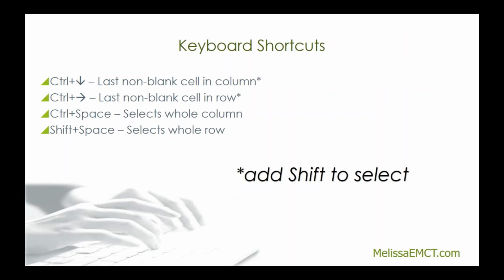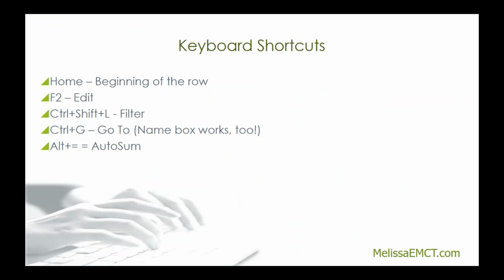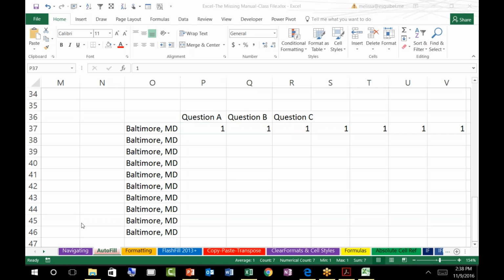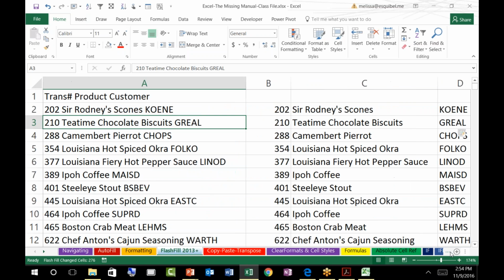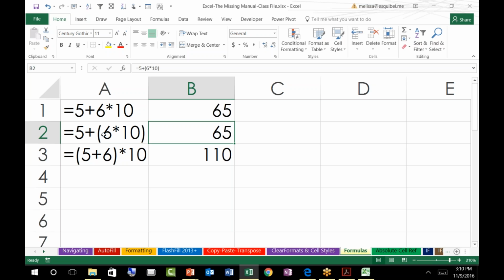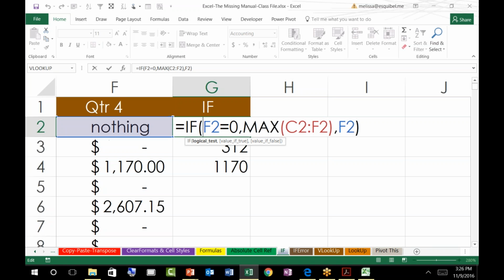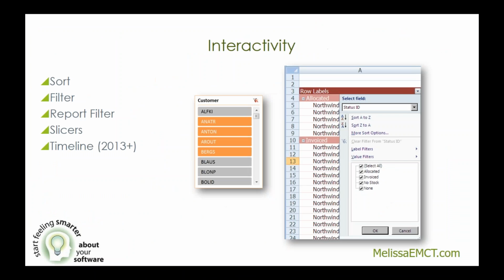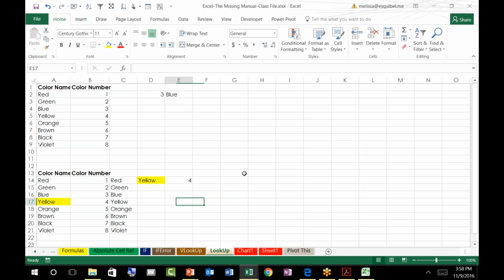2016 11 09 12 00 SDA Excel, the Missing Manual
Melissa Esquibel's webinar from 11/9/2016